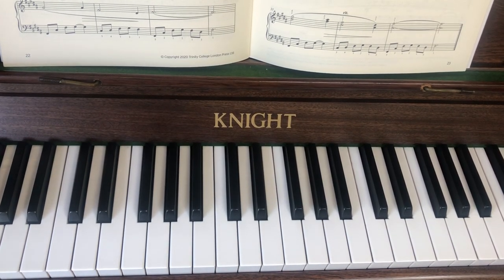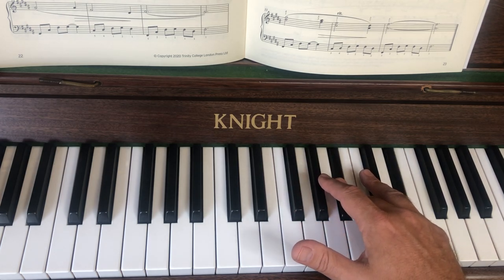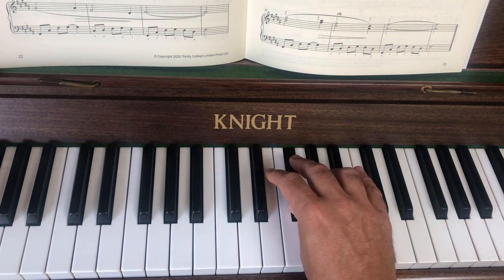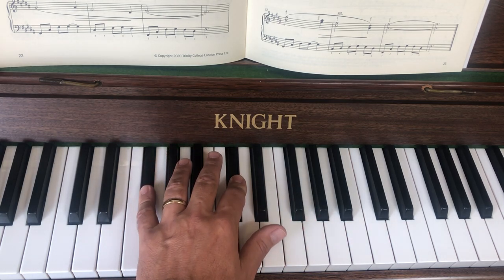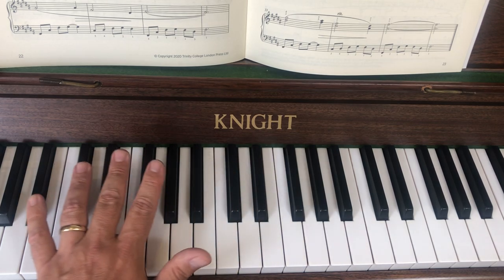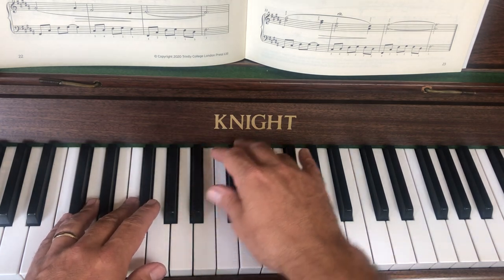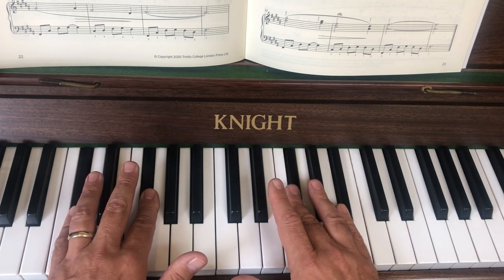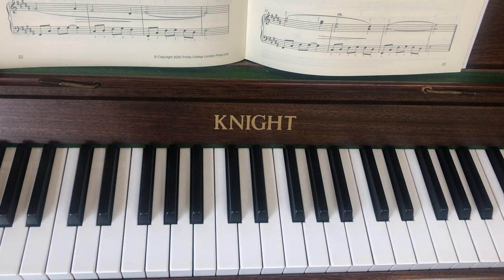The Night of the Sleepy Panda 5/7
Second page line 2 (bars 21-24). Hands separately and together.